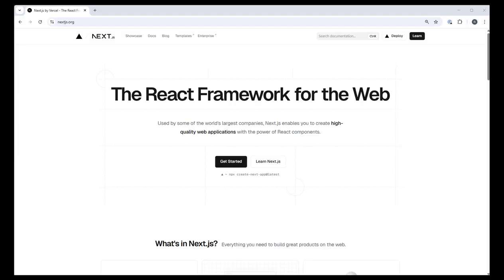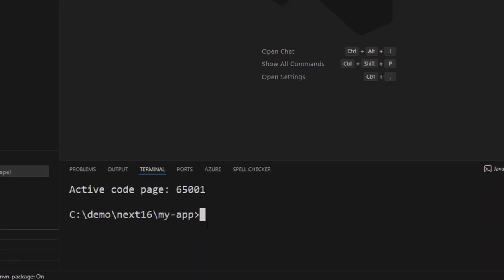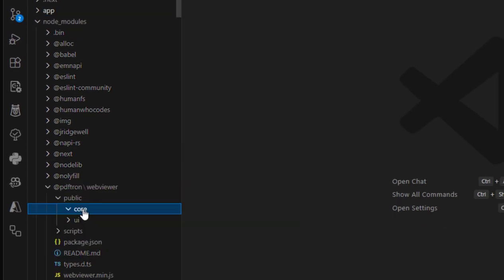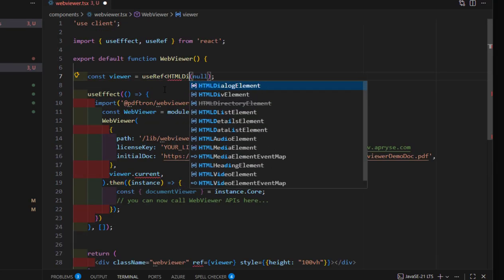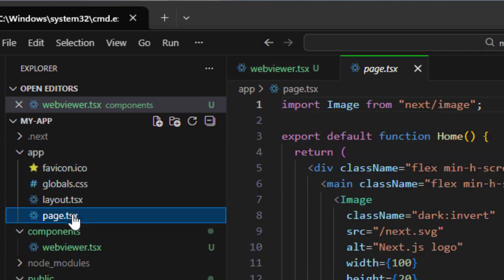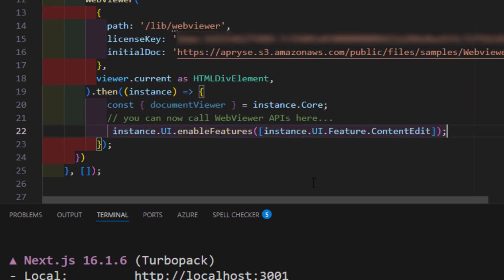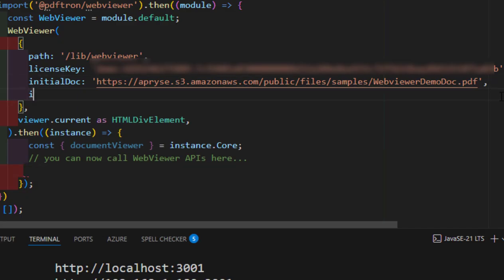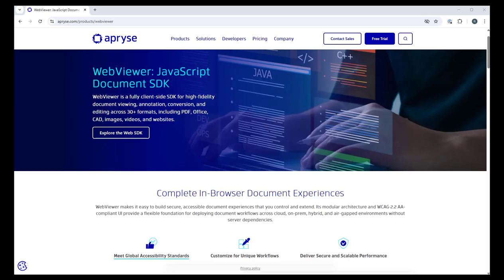How to Build a PDF Viewer in Next.js 16 | Apryse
Learn how to build a PDF viewer in Next.js 16 using Apryse WebViewer (a single JavaScript library), which handles PDF viewing, editing, DOCX editing, and spreadsheet editing.

What you'll learn:

- Set up Next.js 16 with Apryse WebViewer
- Create a PDF viewer component
- Add PDF editing capabilities
- Enable DOCX and spreadsheet editing in the browser

Chapters:
00:00 Introduction
00:21 Scaffolding a Next app
00:59 Installing Apryse WebViewer
01:35 Creating a component that includes WebViewer
02:52 Running the App - A PDF Viewer in the browser
03:10 Adding Editing capabilities
03:42 Creating a DOCX editor in the browser
04:00 Creating a Spreadsheet editor in the browser
04:15 And there is more!